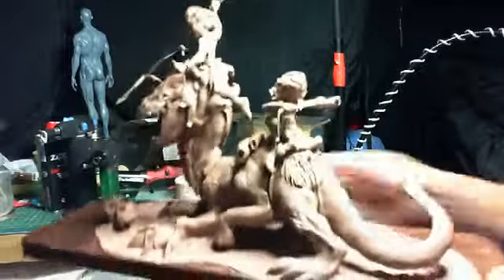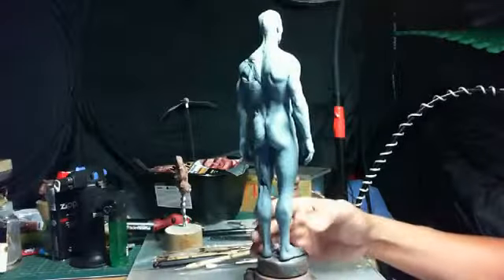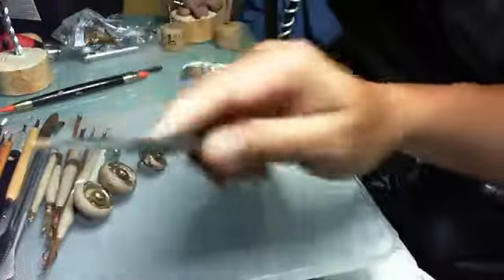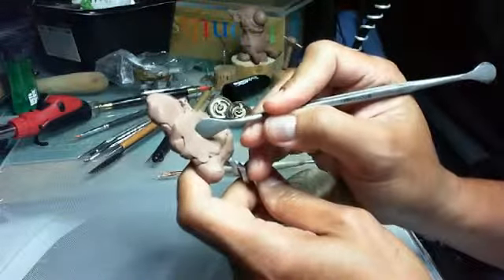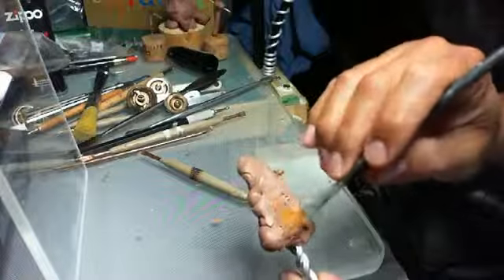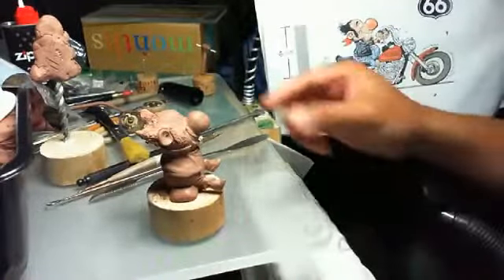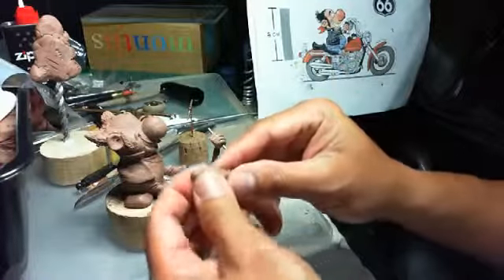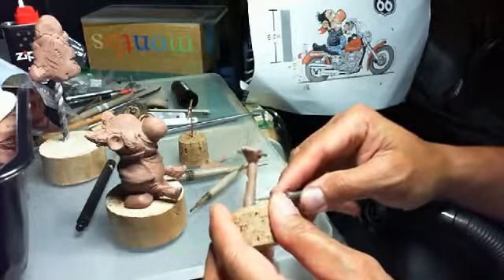sculpting 101 Rvalencia 2019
my first LIVE stream of basic tools and techniques in sculpting..